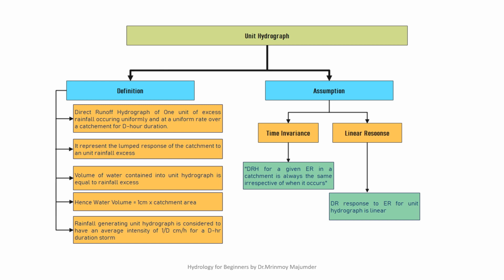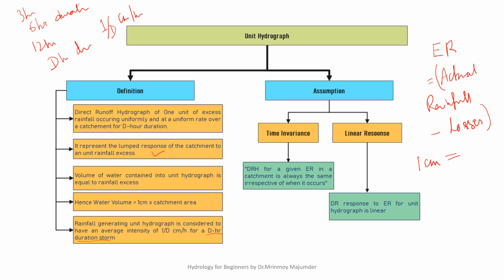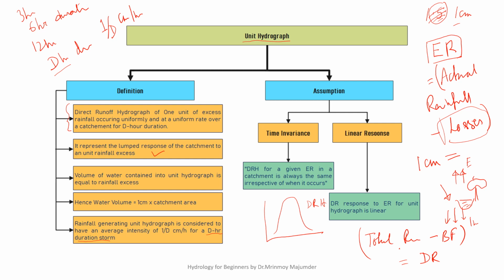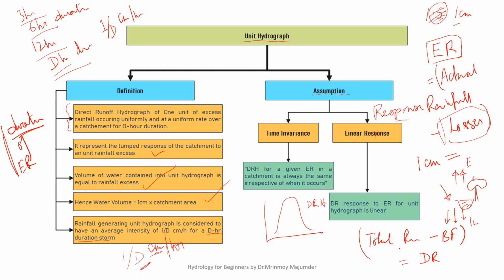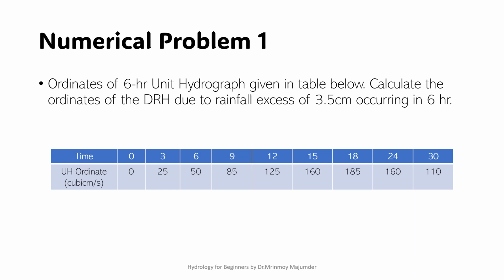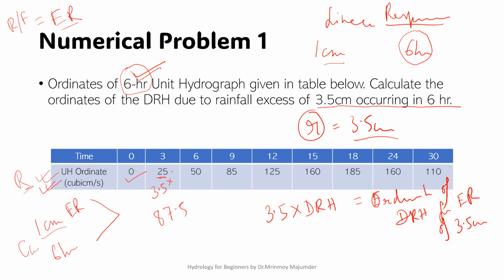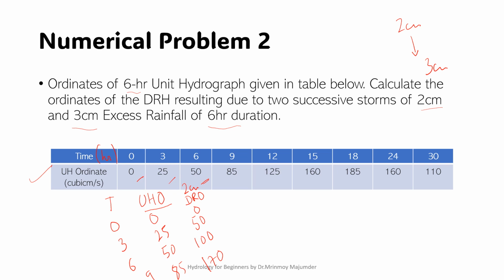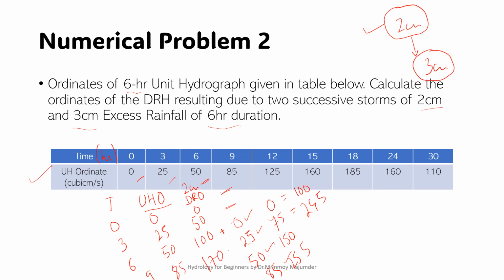Introduction to Unit Hydrograph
A unit hydrograph is a powerful tool used in hydrology to estimate the runoff response of a watershed to a specific amount of rainfall. It represents the relationship between the rainfall input and the resulting streamflow output over time. By analyzing the shape and characteristics of a unit hydrograph, hydrologists can gain valuable insights into the watershed's drainage characteristics and predict its response to future rainfall events.

 A unit hydrograph is a graphical representation of the watershed's response to a unit amount of rainfall, typically one inch over a specified duration. Its purpose is to provide a simplified and standardized method for estimating the hydrological response of a watershed, which can be used for flood forecasting, water resource management, and designing drainage systems. Additionally, unit hydrographs are widely used in engineering and planning projects to assess the potential impacts of land development or changes in land use on the watershed's runoff characteristics.

Complete tutorial on hydrology and many other similar tutorials available